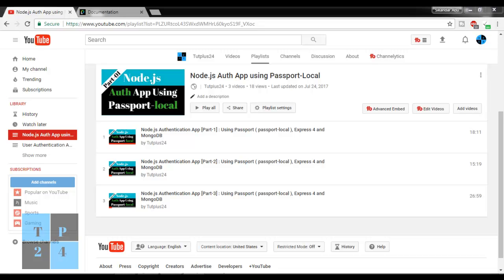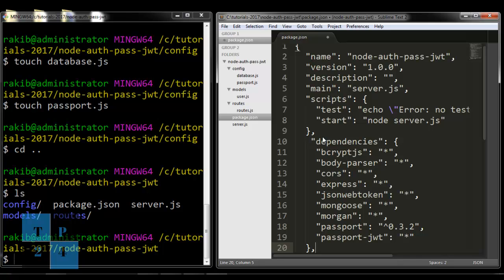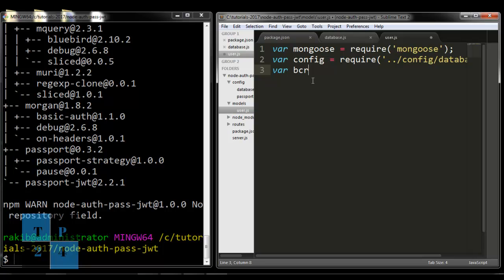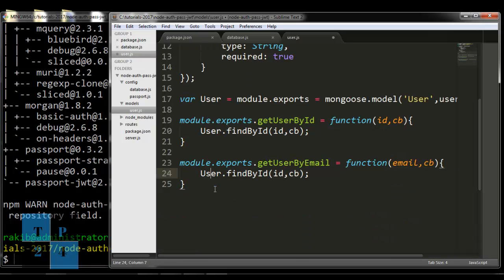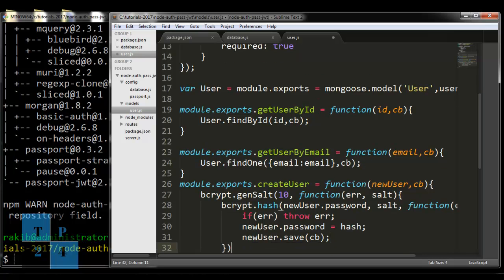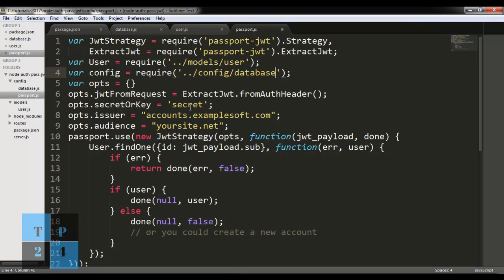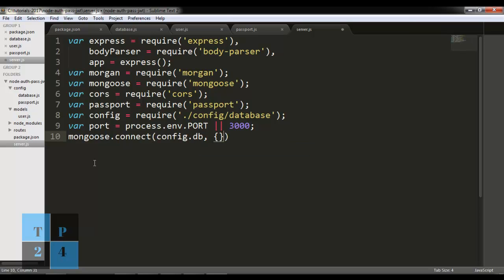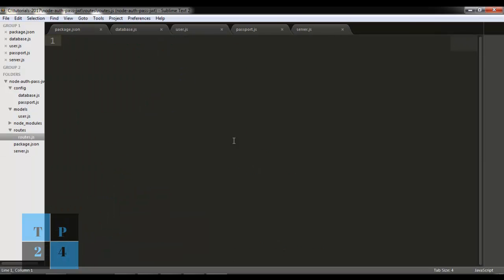Node.js Authentication App [Part-1] : Using Passport, Jsonwebtoken, Express 4 and MongoDB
In this video I will create a Node.js Authentication App by using Express 4, MongoDB and Passport. Passport is authentication middleware for Node.js . It is designed to serve a singular purpose authenticate requests. The most widely used way for websites to authenticate users is via a username and password. Here I will use Passport-JWT Strategy. JWT (Json Web Token) is very famous and widely used technology.  In this part of the video tutorial I will create the API of the application.